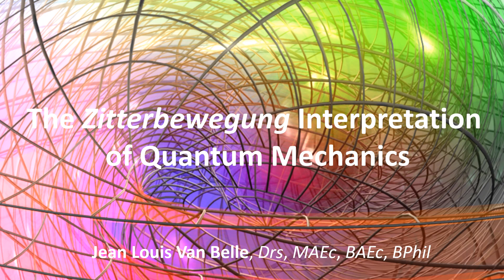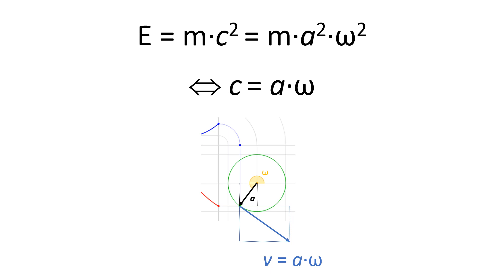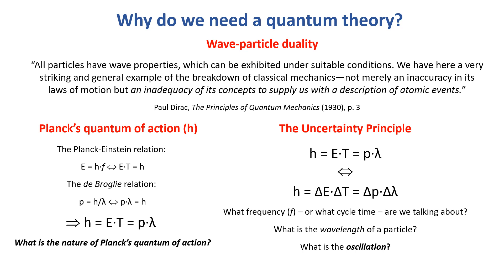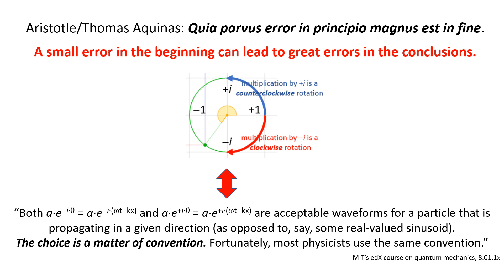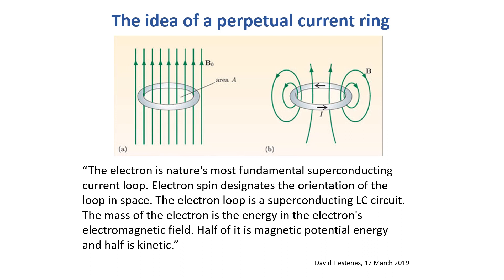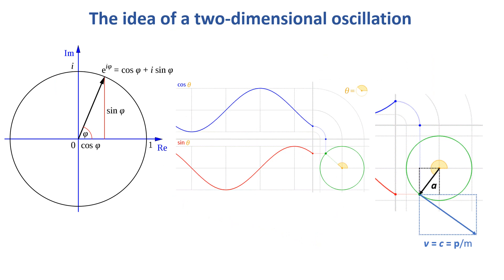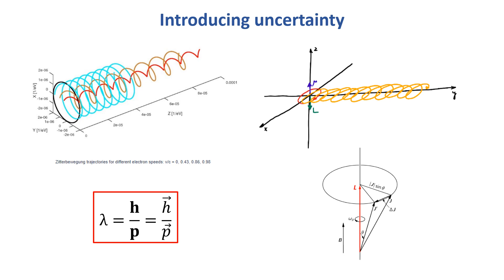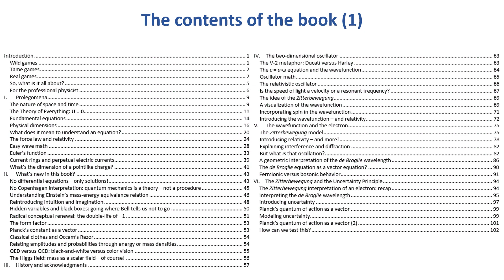The Zitterbewegung Interpretation of Quantum Mechanics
The objective of this video is to introduce a forthcoming book on a new realist interpretation of quantum mechanics: the Zitterbewegung interpretation of quantum mechanics.